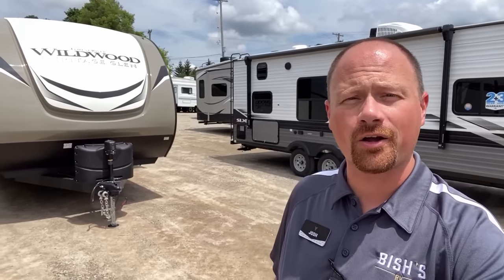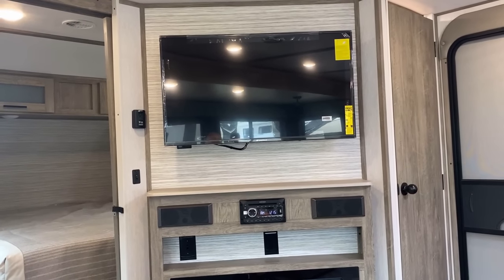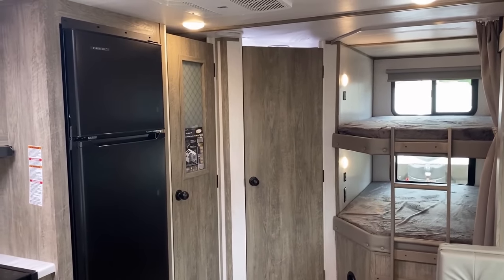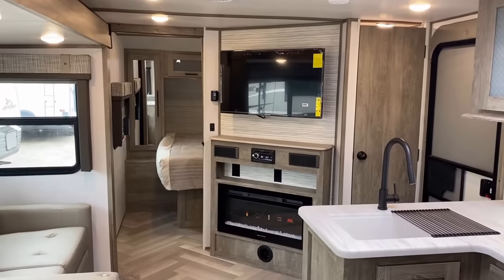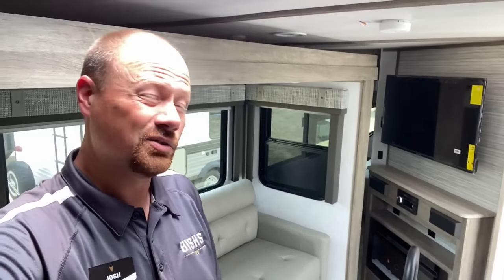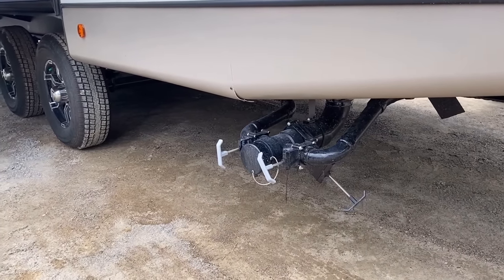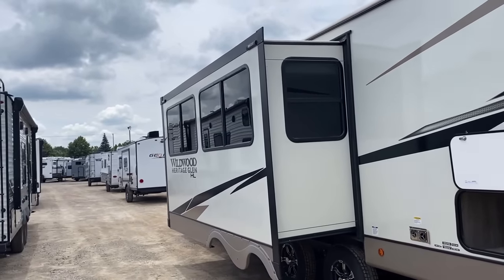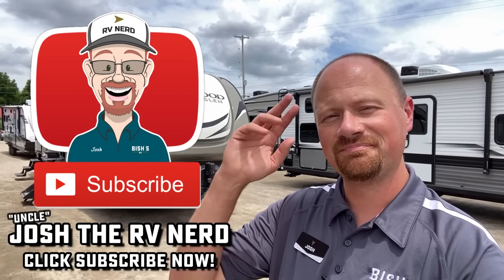WOW → HUGE Cargo Capacity!! 2022 Wildwood 26BHHL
2022 Forest River Wildwood Heritage Glen 26BHHL Bunkhouse Travel Trailer (Same as Salem Hemisphere)

At first glance this is "just another bunkhouse camper." It's the details that define this Forest River travel trailer. The clever angle on the entertainment center not only serves the slide seating nicely but also creates space for some bonus storage by the door AND a full bonus closet in the bedroom! The outside entry door to the bathroom also cuts down on a lot of dirty foot traffic thru the trailer!
Hitch 890lbs
Empty 6,542
Cargo 3,148
Max 9,690
Width 8'0"
Fresh 49gal
Gray 30+30
Black 30gal
Awning 16'

There are TON of similar campers but here's a few to start comparing!

00:00 Introduction & Overview
02:17 Living Room & Kitchen
05:33 Bathroom
07:50 Opening Everything Up
09:21 Private Bedroom
11:05 Road Mode Access?
13:11 Exterior Features
19:06 Subscribe for More!